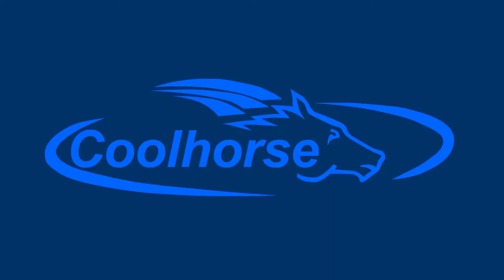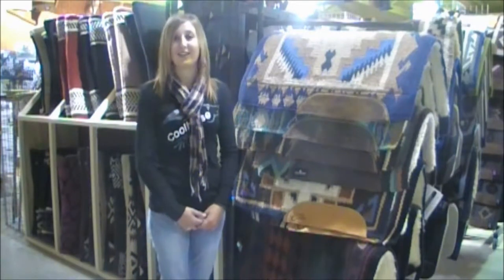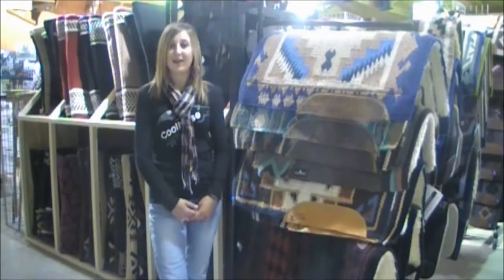Coolhorse Saddle Pad Section